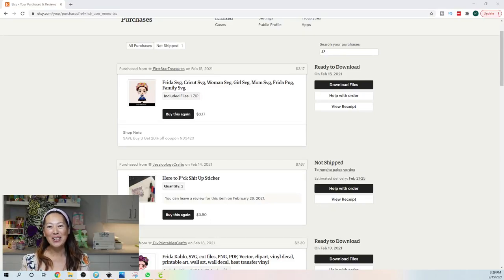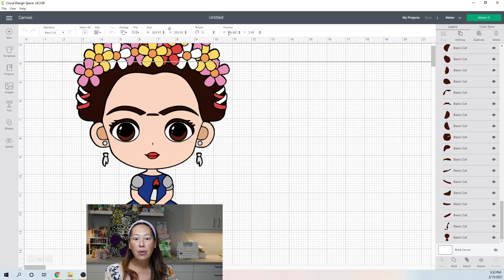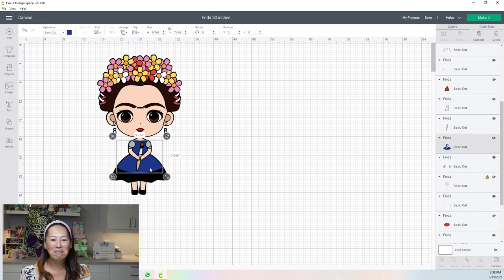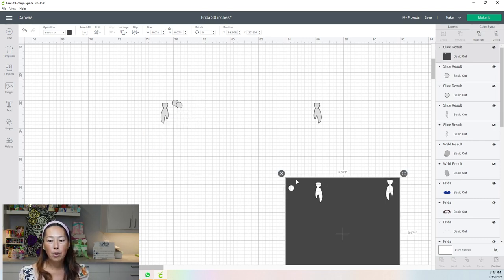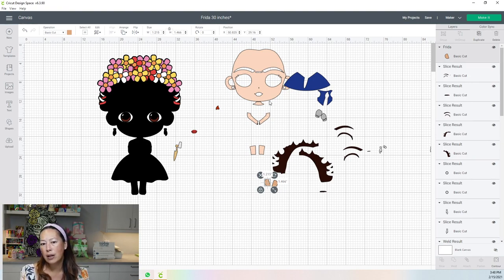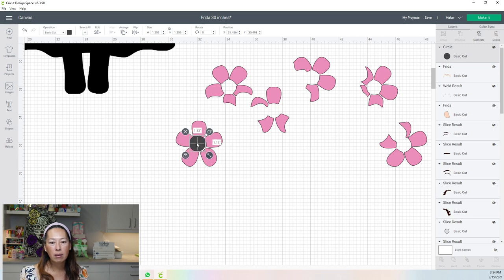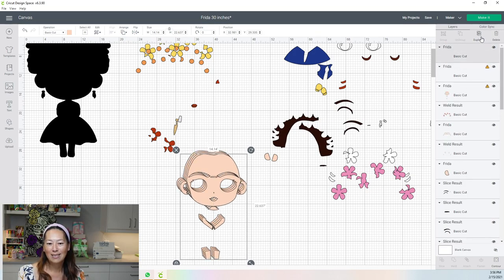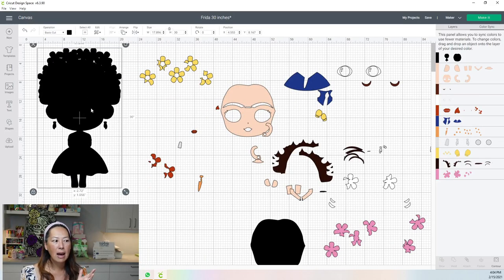Cricut Design Space Tutorial: Little Frida Super Sized to 30 inches using an SVG file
Hello and welcome to a new video from The Useless Crafter! This time I will show you how to take an SVG file from Etsy and make it big and beautiful.